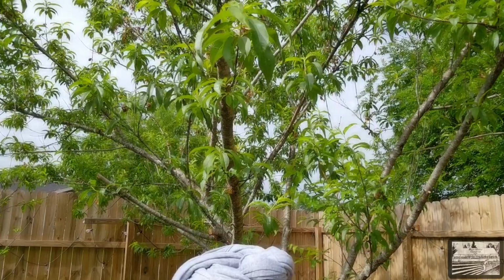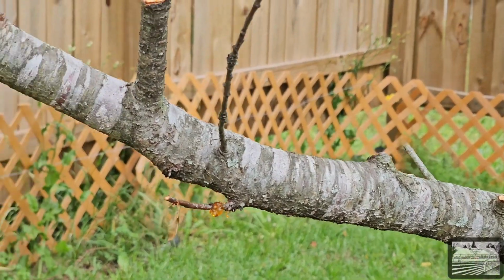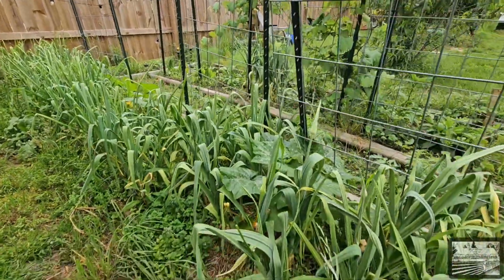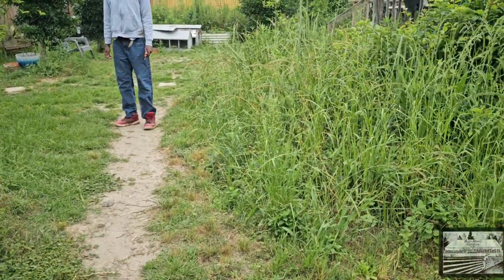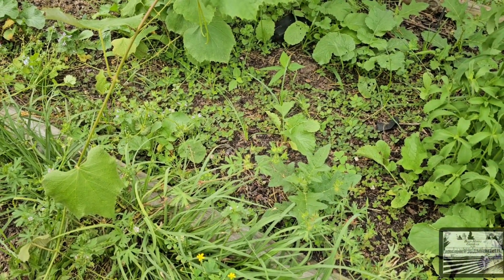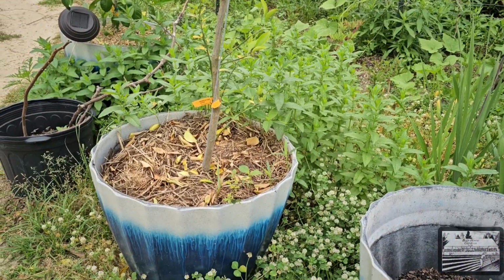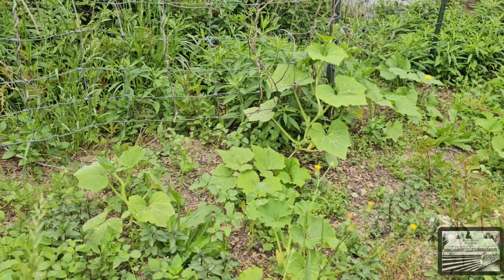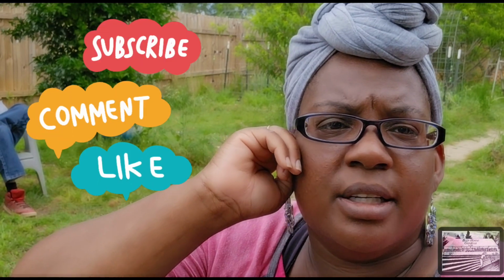Farm Walk-Thru Has Me In My Feels